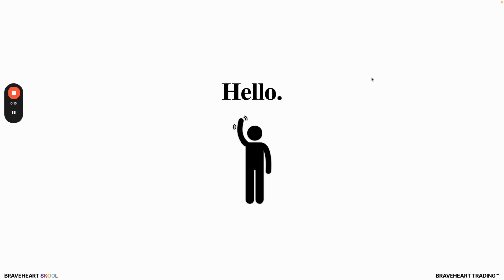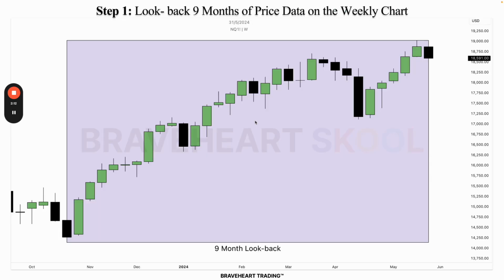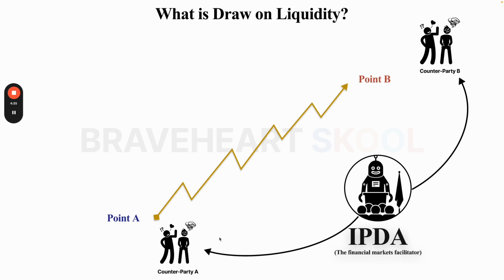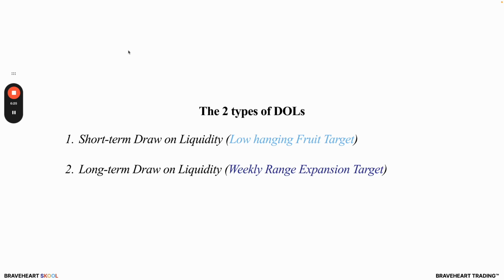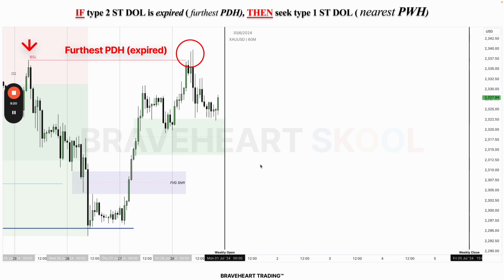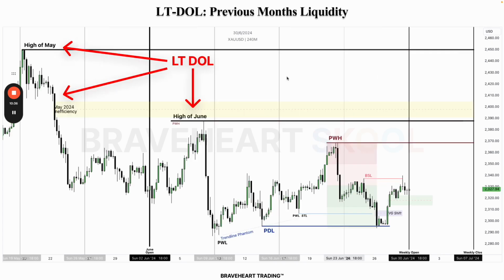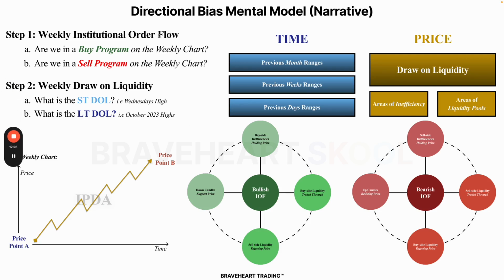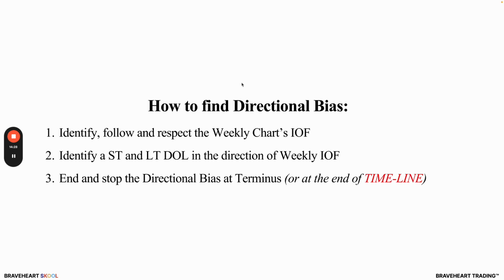How To Find Directional Bias (Process)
00:00 Introduction
00:21 Weekly Chart IOF
03:49 Weekly Chart Draw on Liquidity
07:23 Short-term Draw on Liquidity
09:03 Long-term Draw on Liquidity
12:00 Directional Bias Examples
14:24 Summary